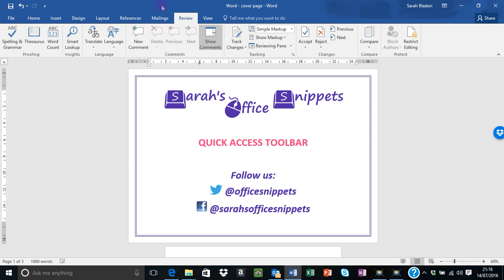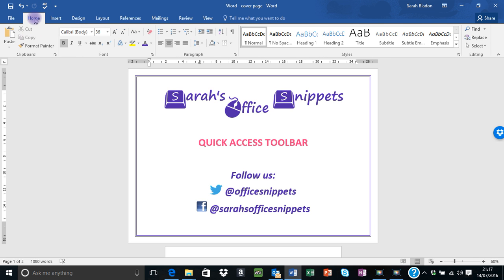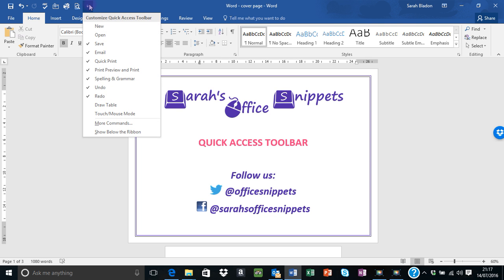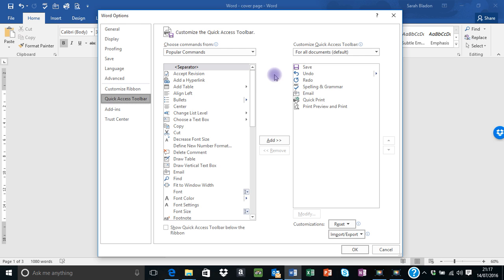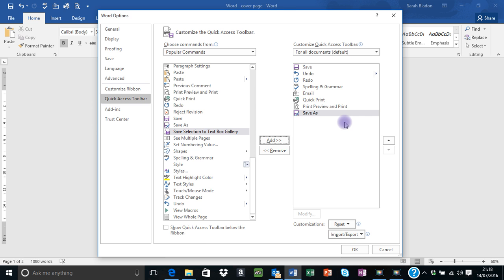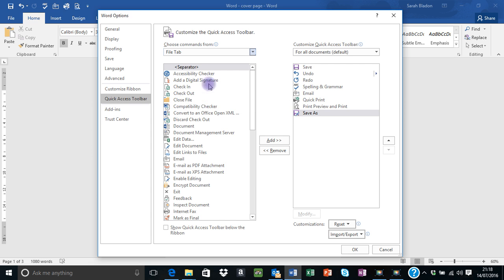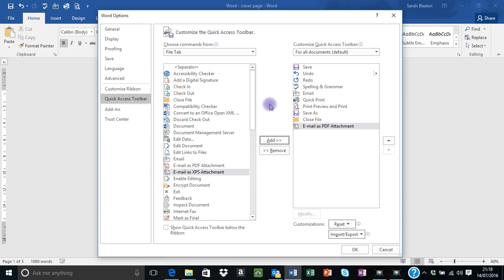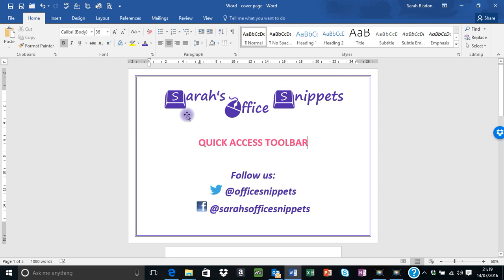How to use the Quick Access Toolbar | Sarah's Office Snippets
This video explains how to customise the Quick Access Toolbar in Microsoft Office packages so that you can save lots of time!